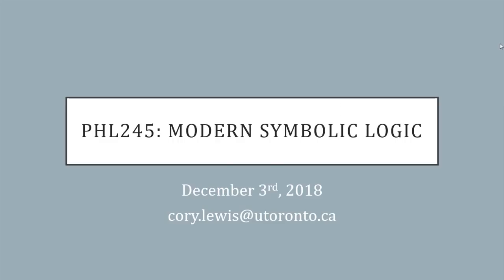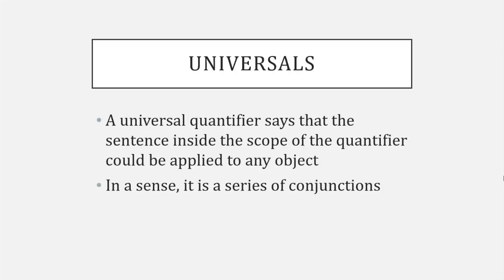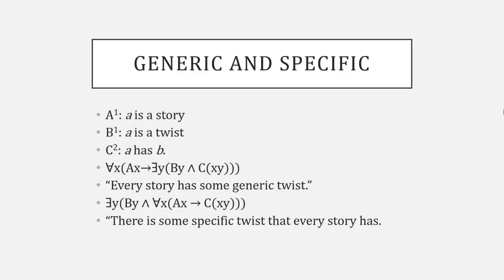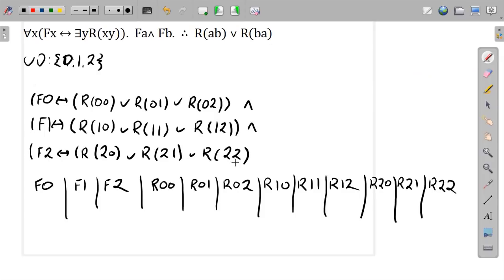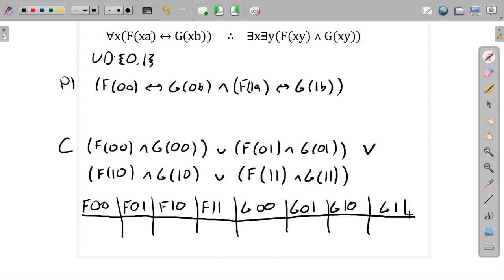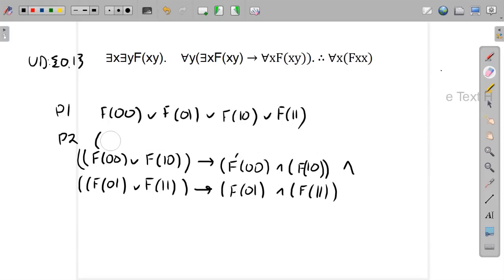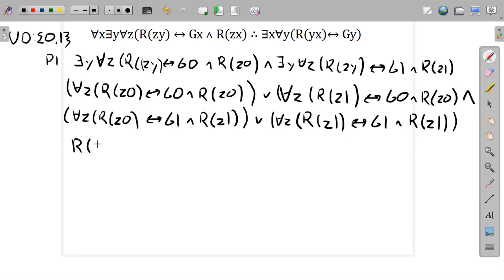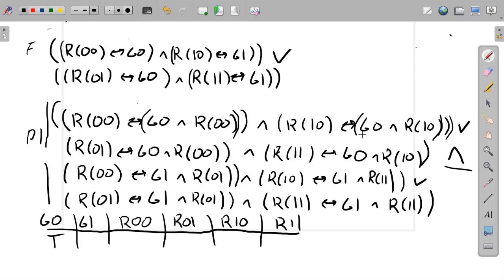PHL245 Dec 3 - Invalidities and Expansions